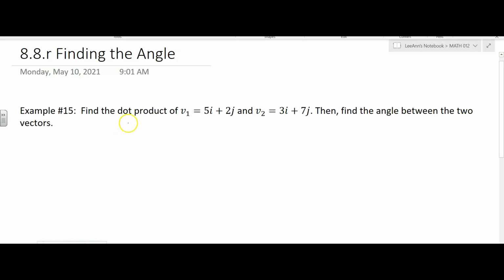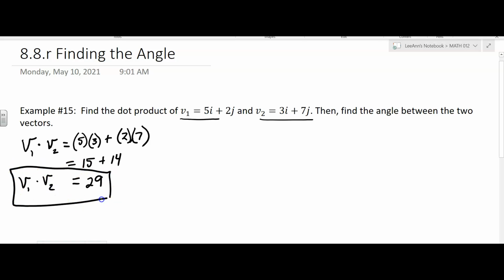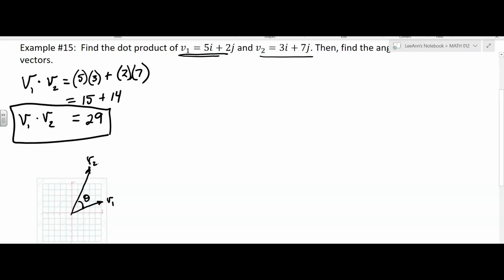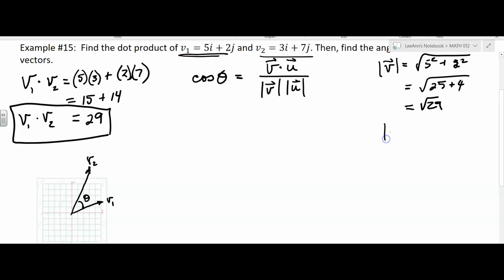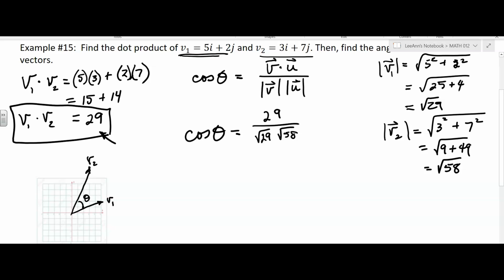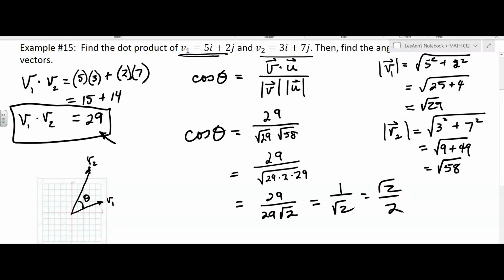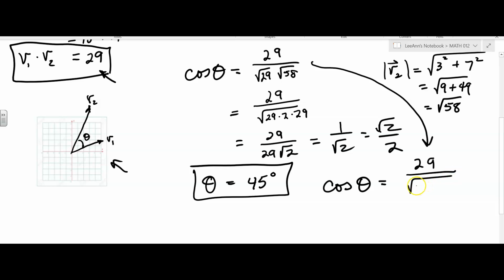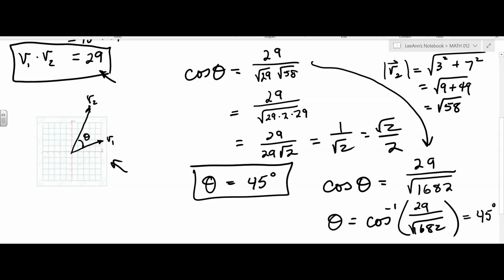8.8.r Finding the Angle